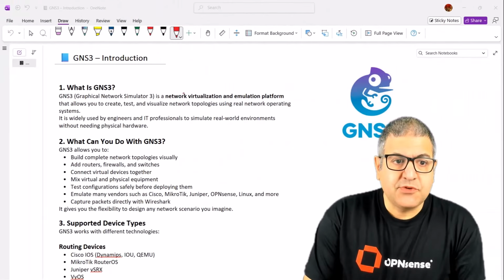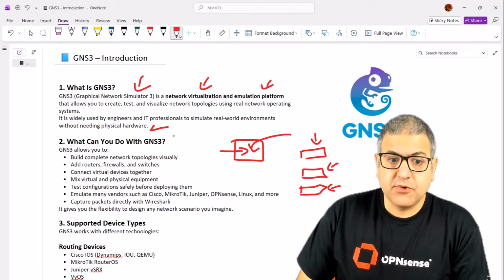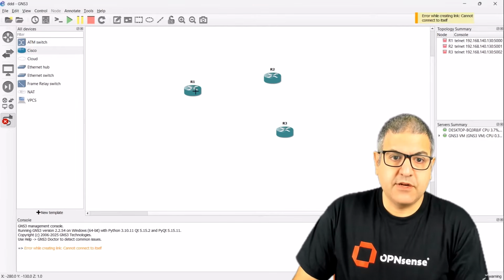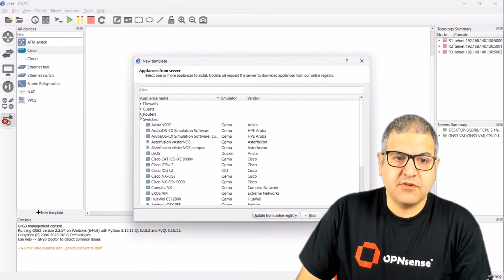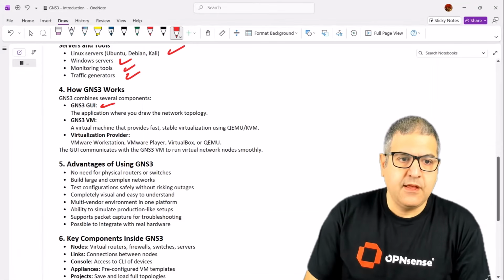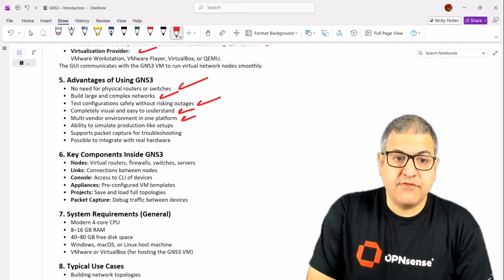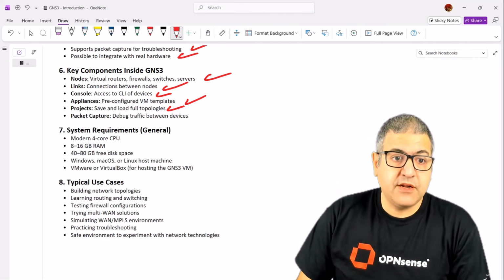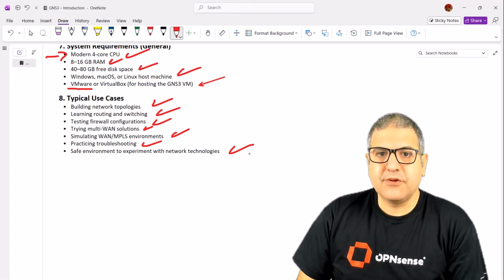1- Going through GNS3 advantages and features